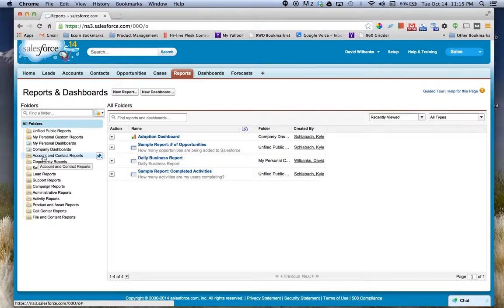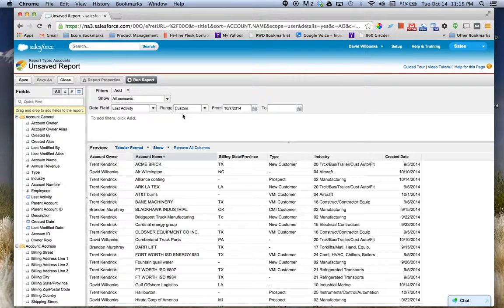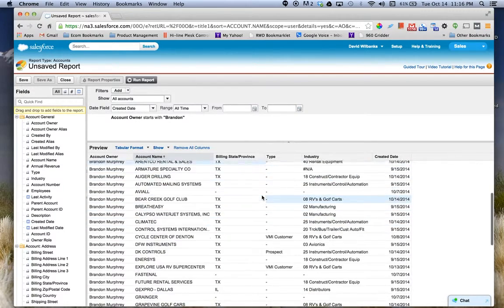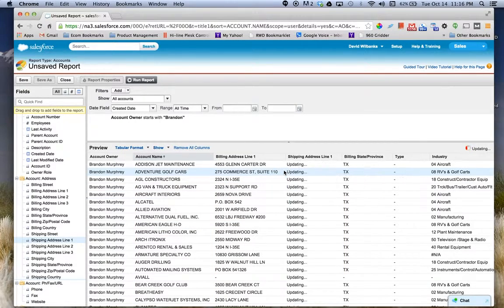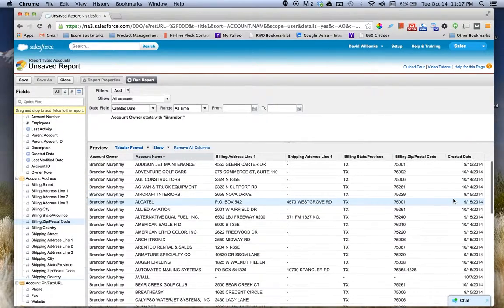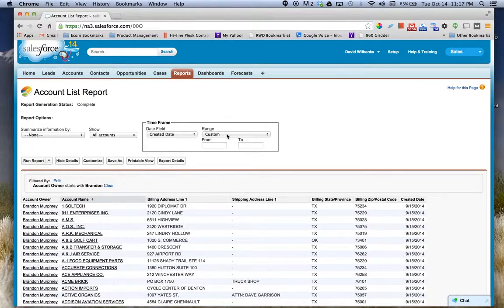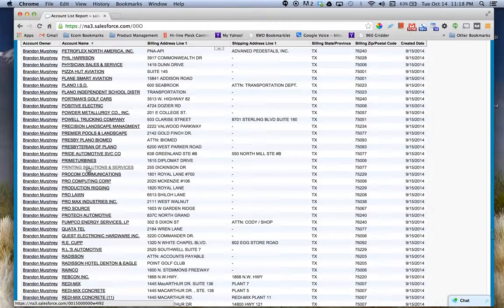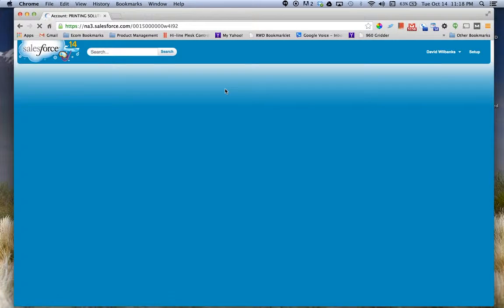Brandon's Salesforce Question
Salesforce account report modification